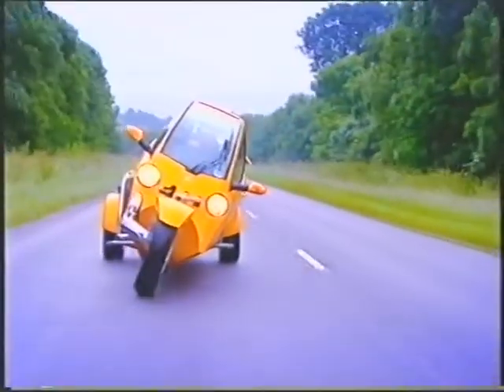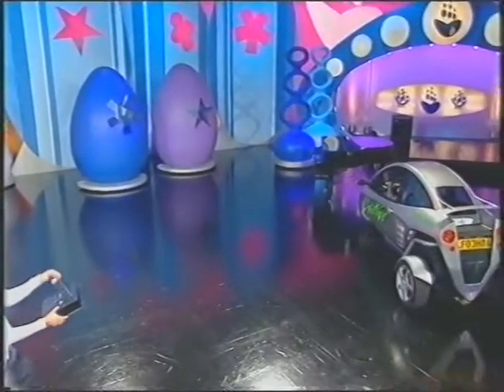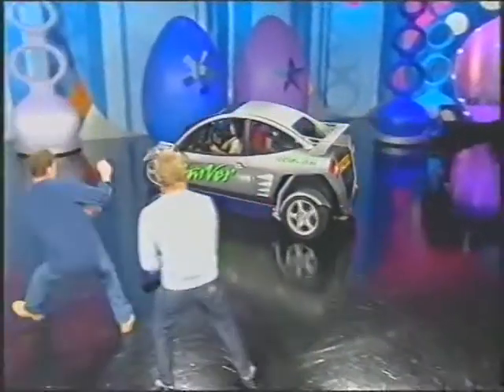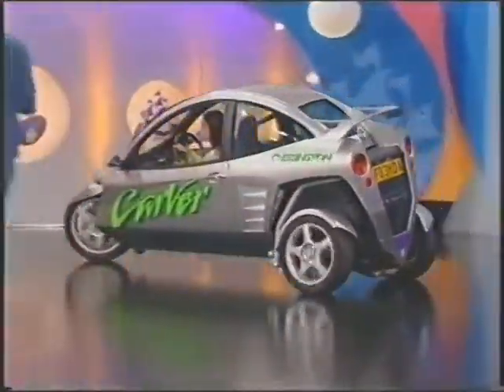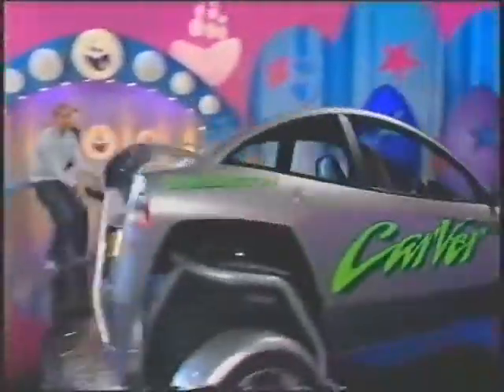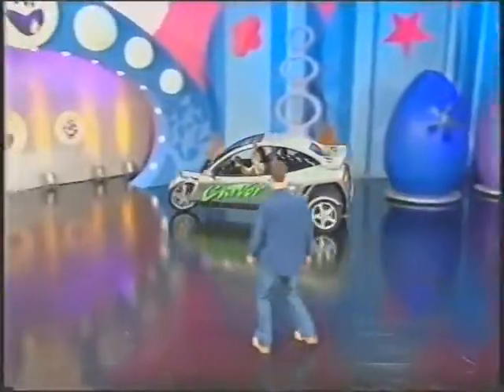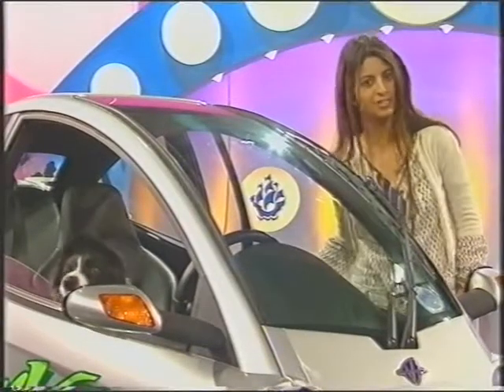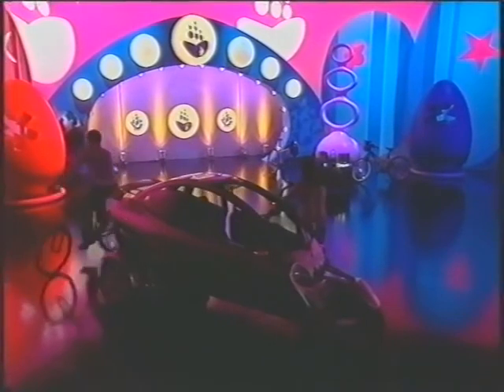Carver tilting three wheeled vehicle Konnie Huq